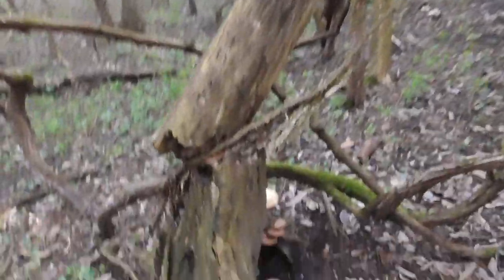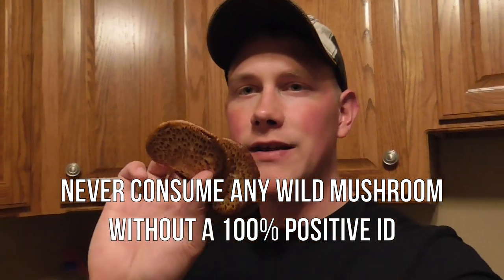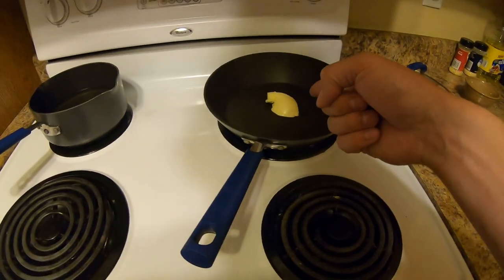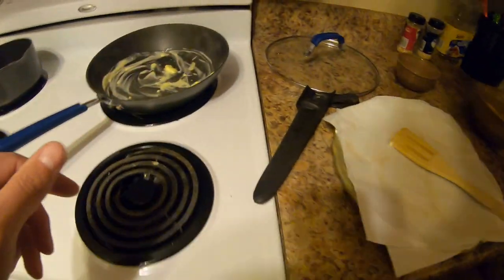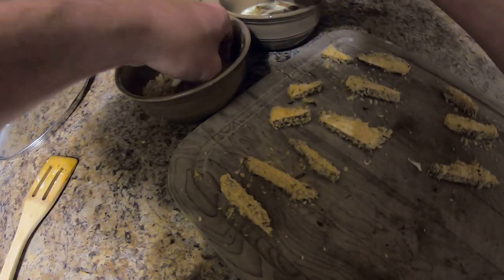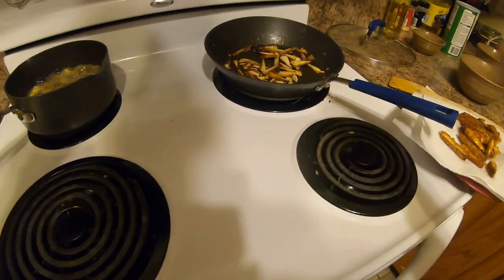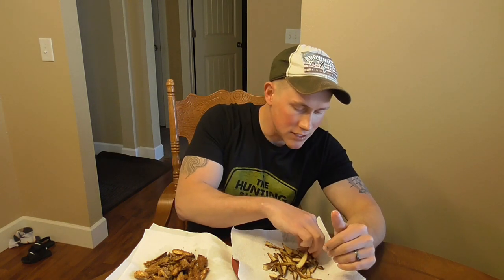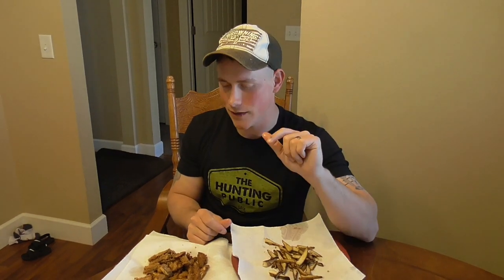Dryads Saddle (Pheasant Back) Good to Eat? Clean and Cook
I am lucky enough to stumble upon some Dryads Saddle while scouting for the upcoming spring turkey season. Alot of people walk past these, DON'T. Watch the video to find out why!